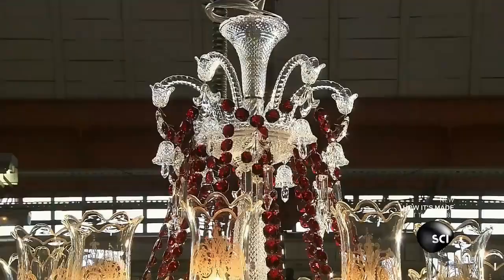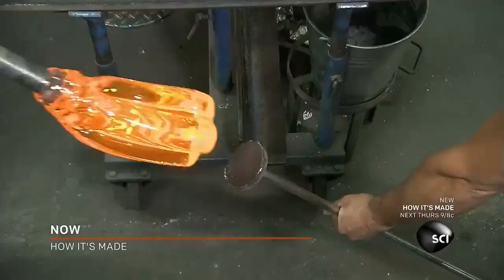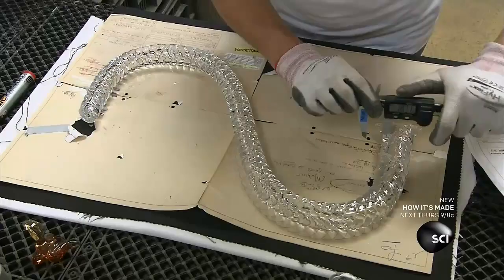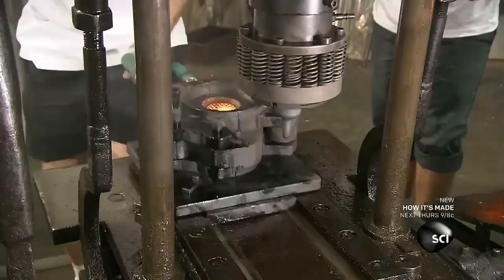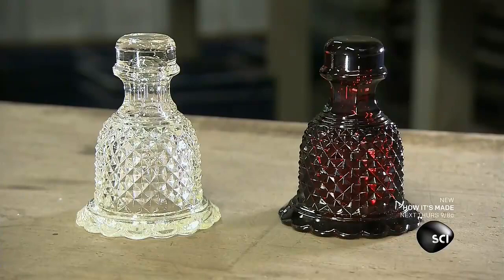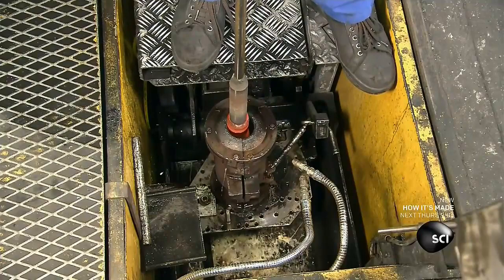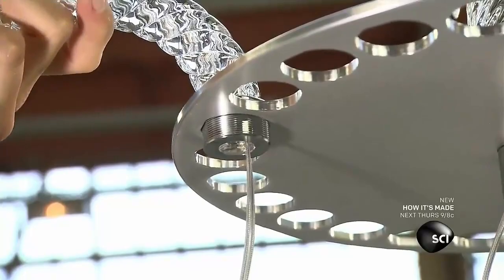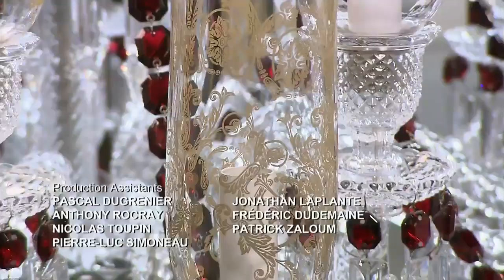How Its Made Crystal Chandeliers